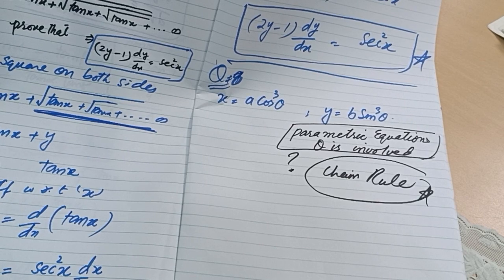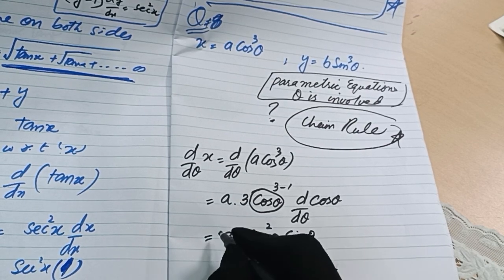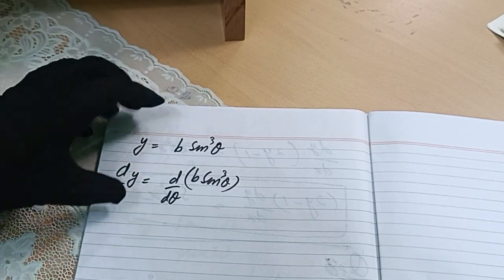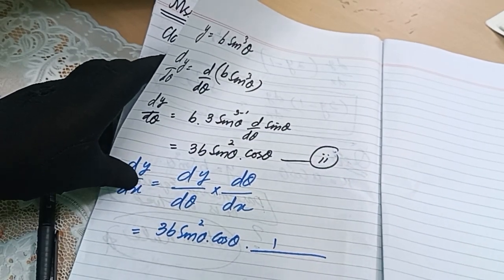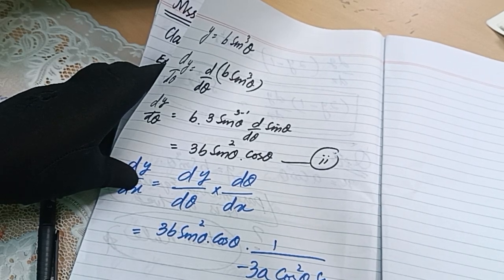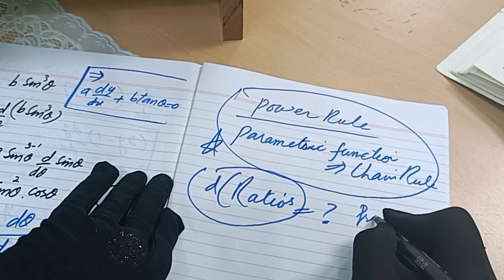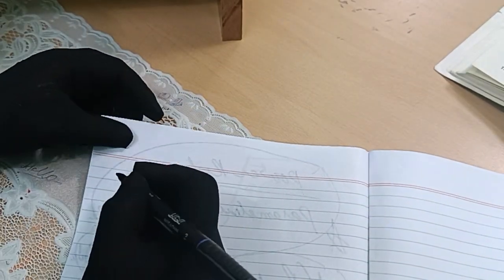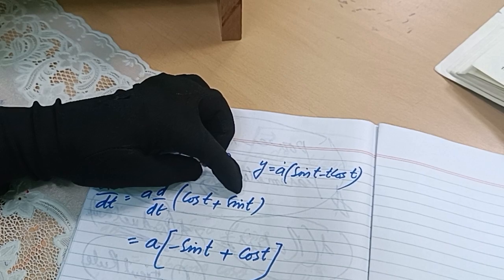differentiation-by-product-division-rule class12 unit2ex2.5